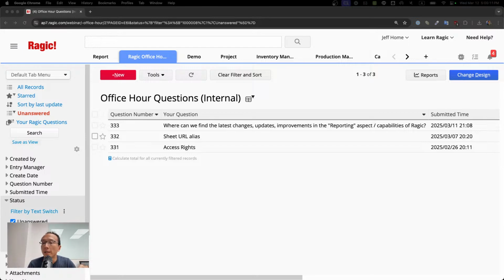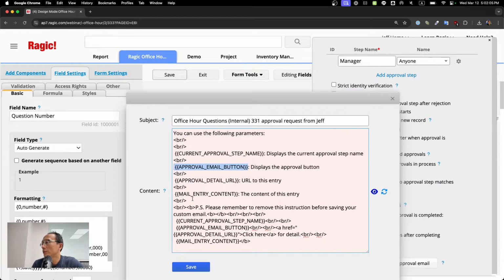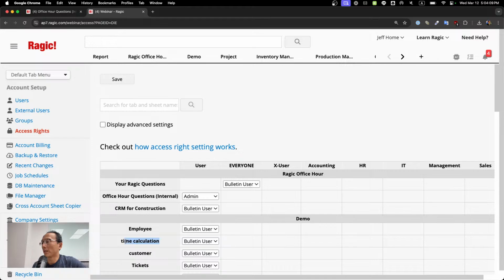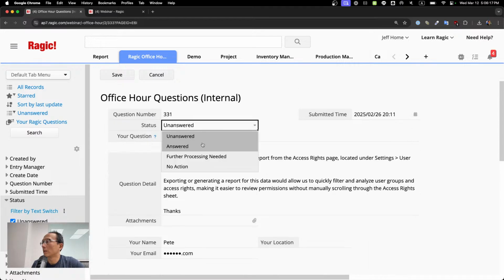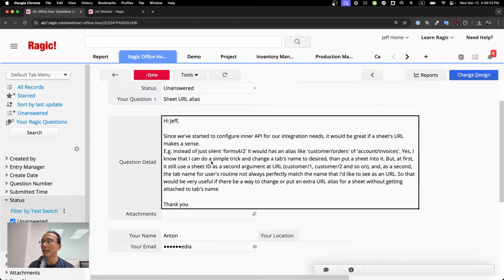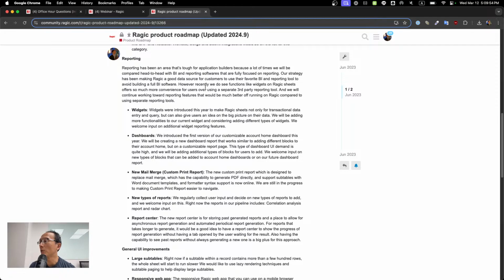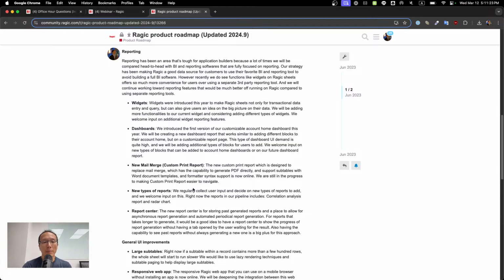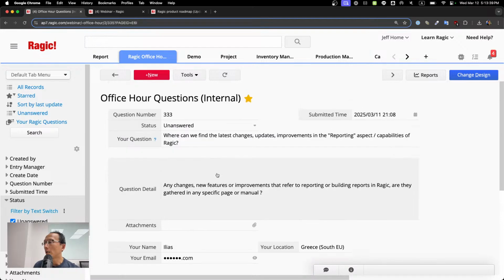Ragic Office Hour: Q&A Session With Jeff 🗓️ Mar 12th 2025